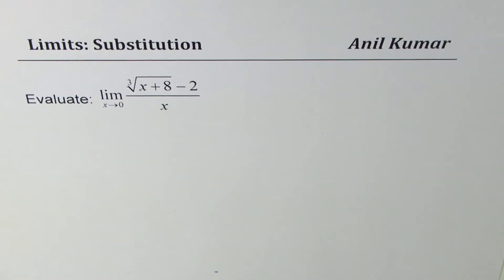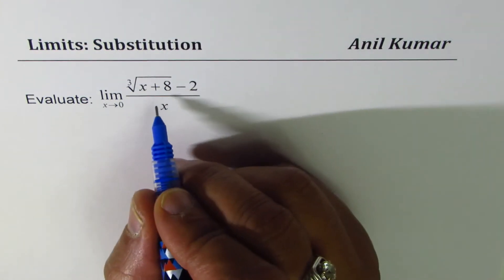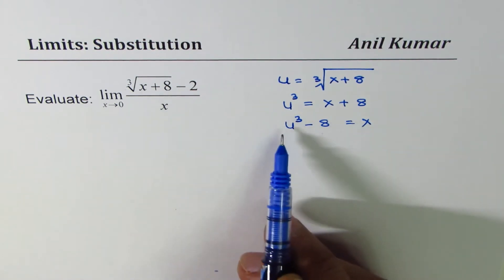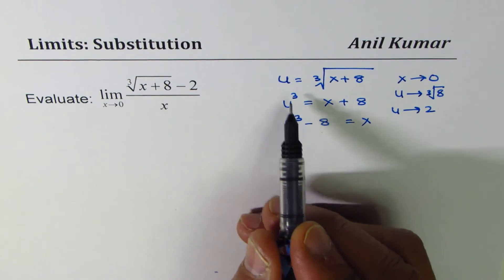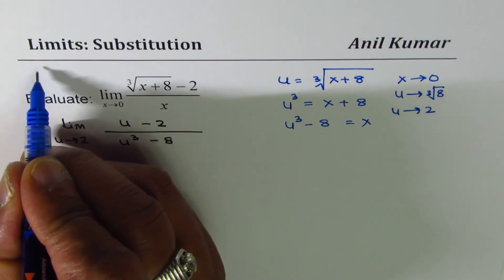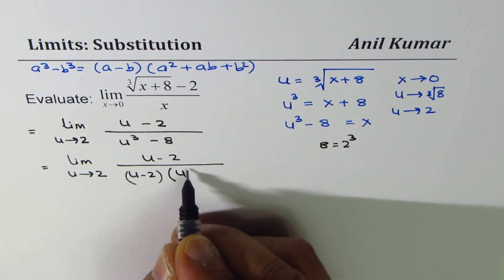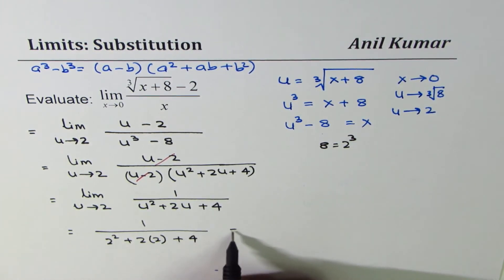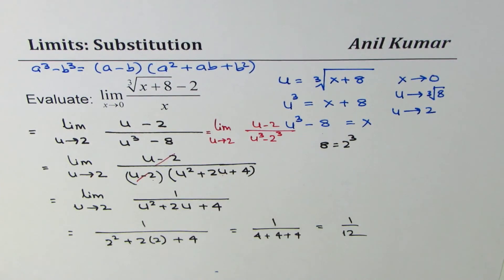Limits by Variable Substitution for Cube Root Function